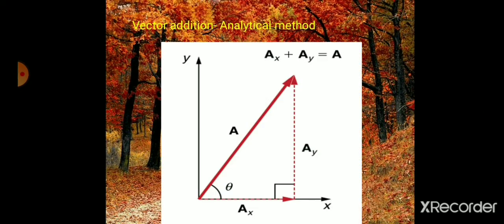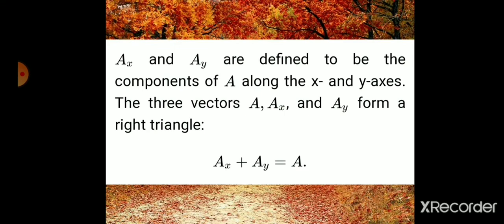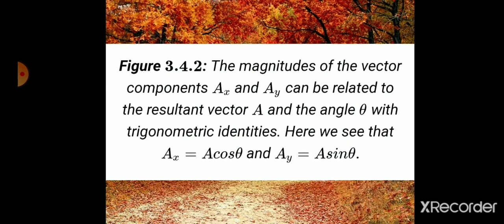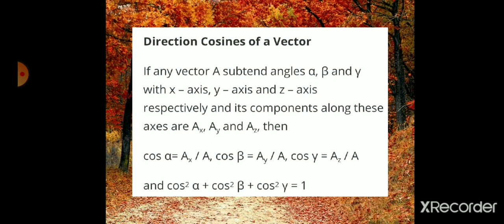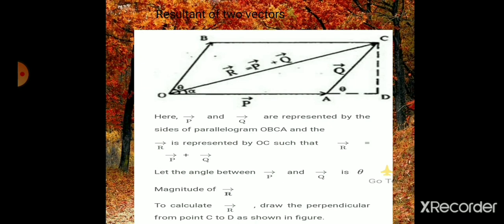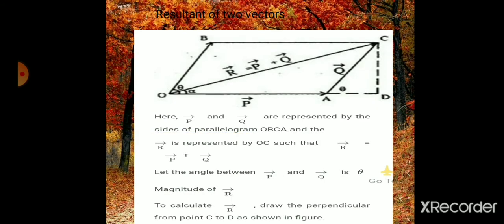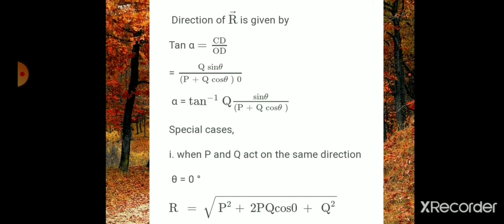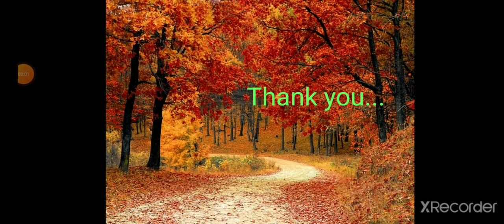Motion in a plane-3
Resultant of a vector